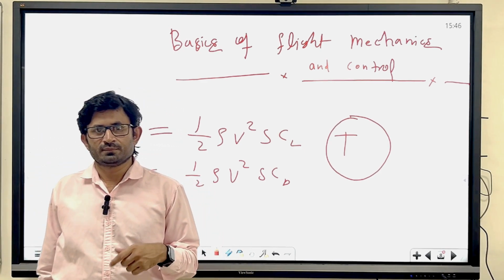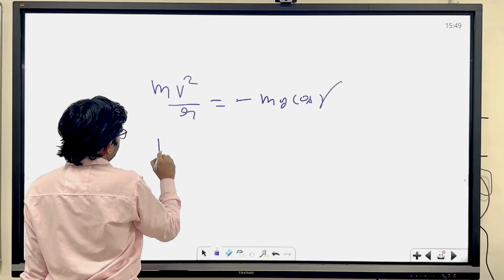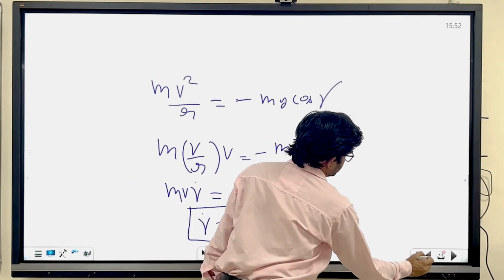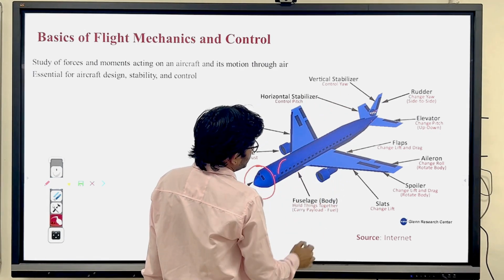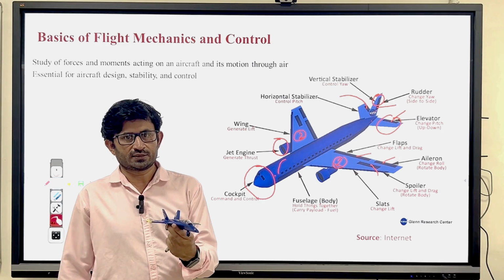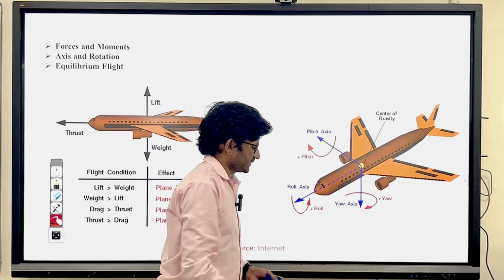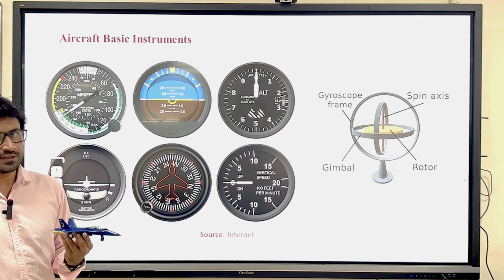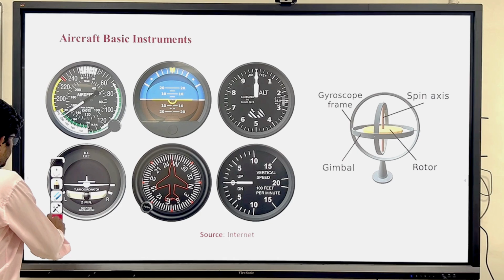Lecture 4 | Basics of Flight Mechanics and Control | Aircraft Performance by Dr. Salahudden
We will cover the basics of flight mechanics and control in this lecture: